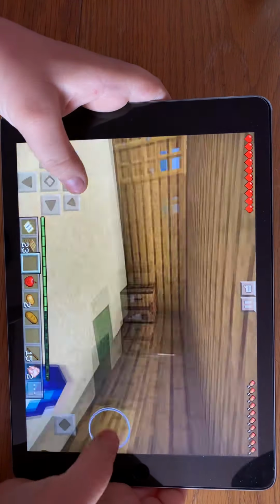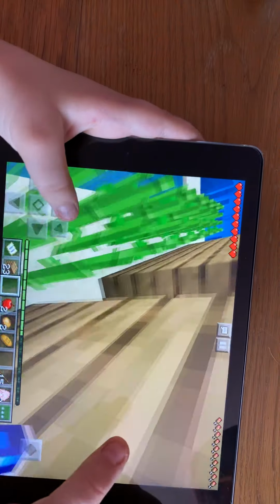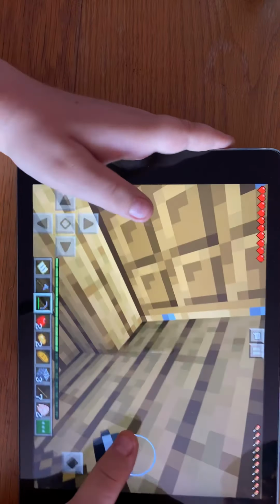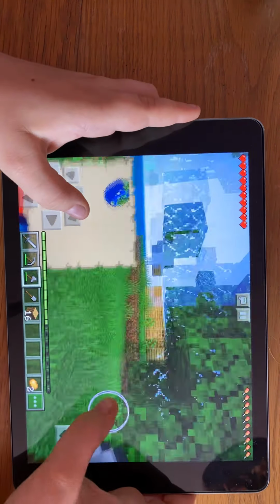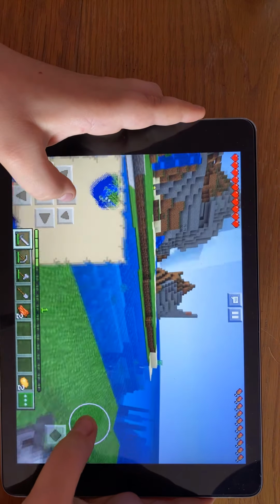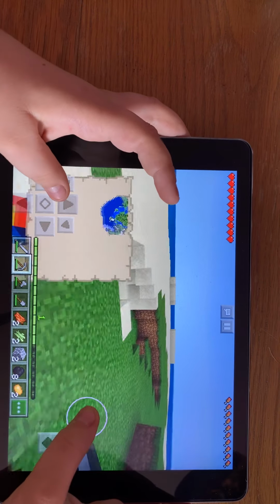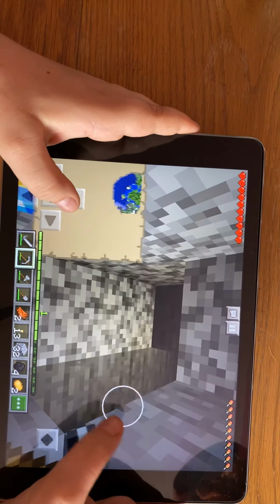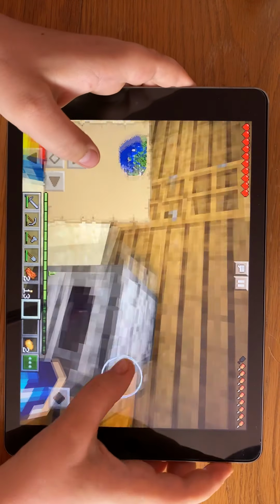Minecraft Series-Part 2